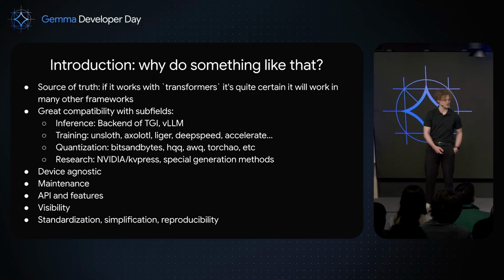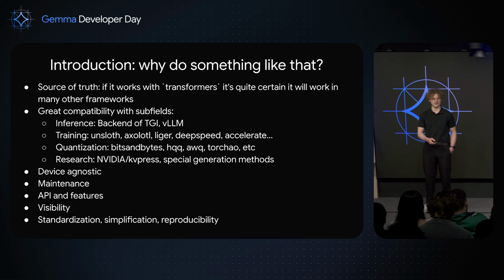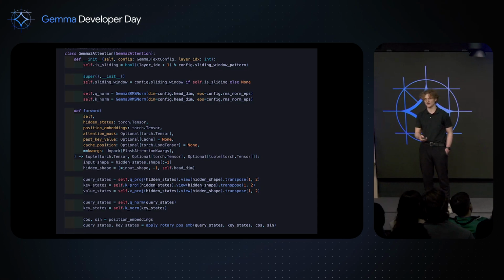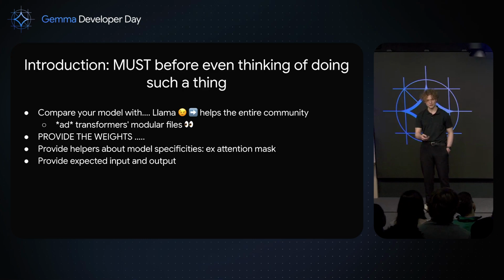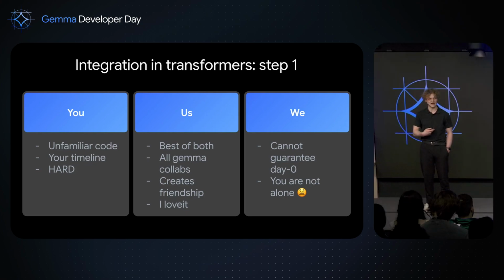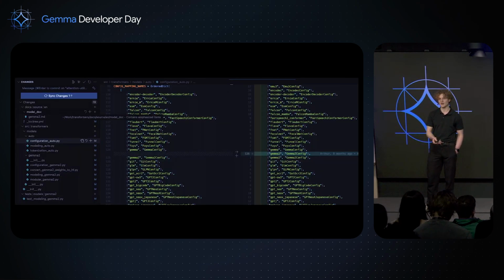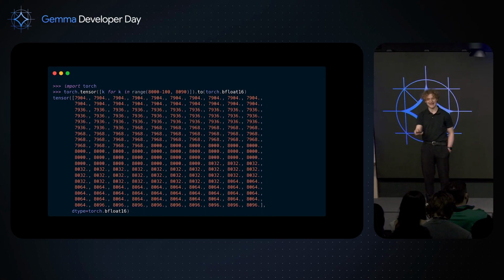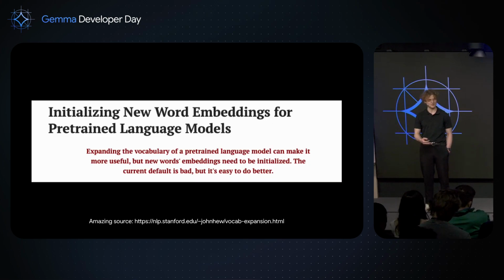Integrating the Gemma model family in Transformers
Arthur Zucker, Head of Transformers at Hugging Face, explores in this talk the integration of Gemma into the Transformers framework. Explore how techniques like LoRA and model sharding can tailor Gemma for specific needs within this environment. Learn how to effectively leverage Gemma's power and versatility using Transformers.

Speaker: Arthur Zucker
Products Mentioned: Gemma